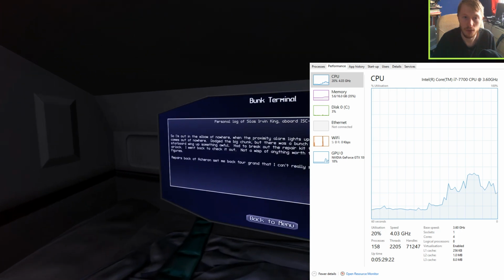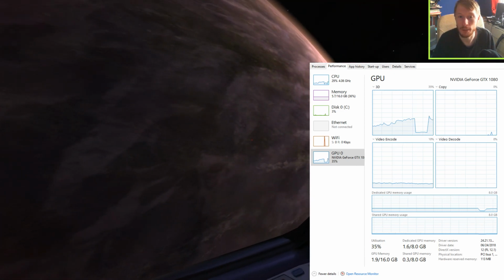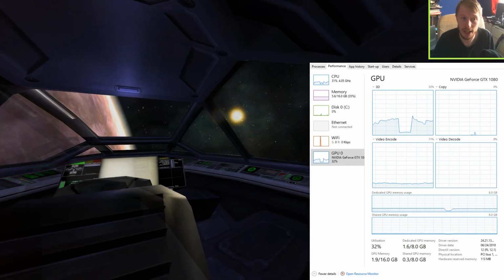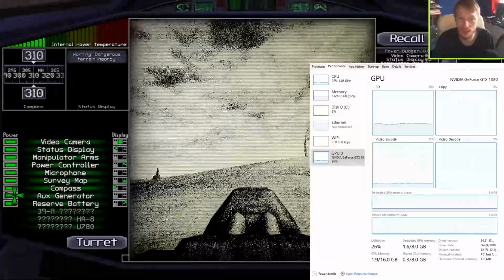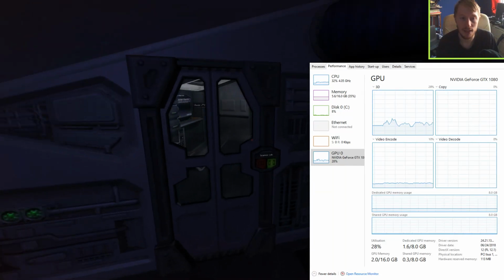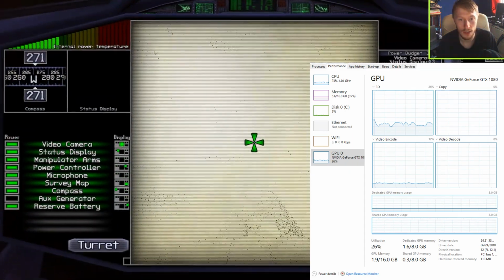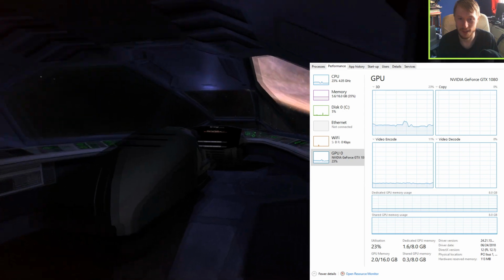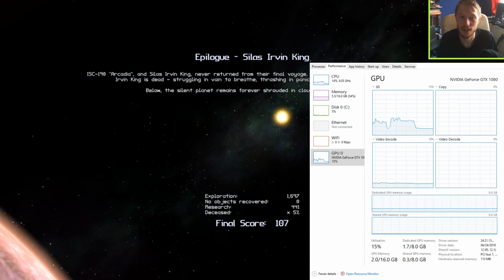The Worst Possible Run! | Scavenger SV-4 Quick Run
Welcome everyone to a quick run in Scavenger SV-4, this time showing the worst possible run one can do in this game... This was intentionally done, and not due to terrible gameplay on my behalf. Hopefully you enjoyed the video!